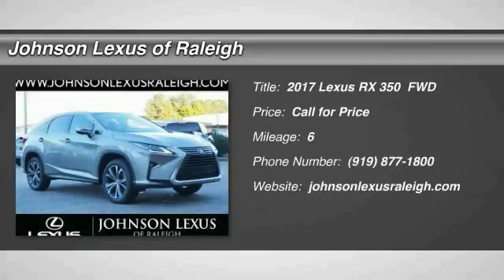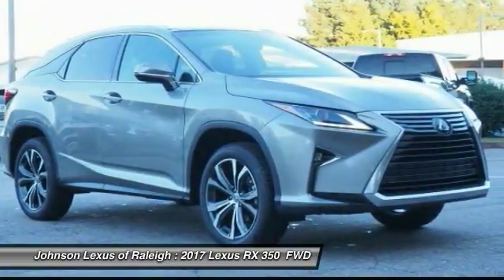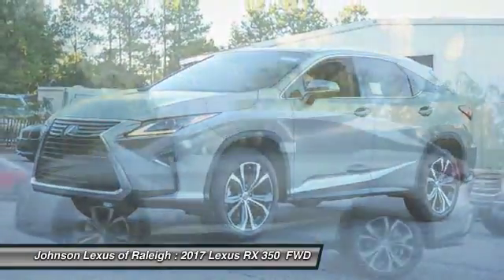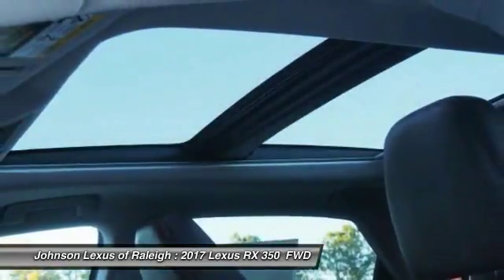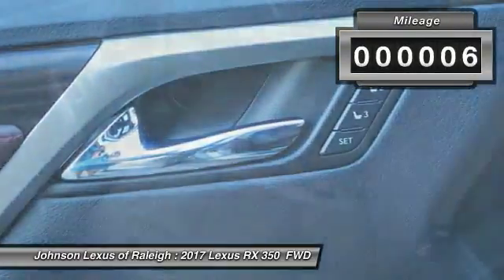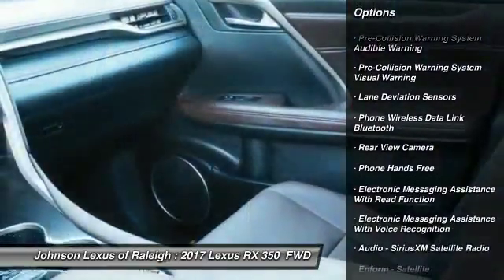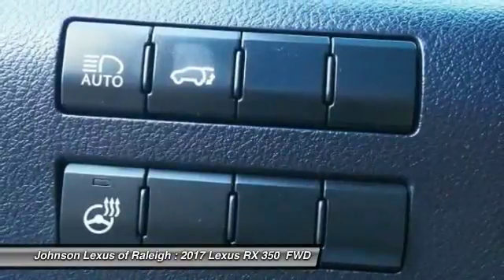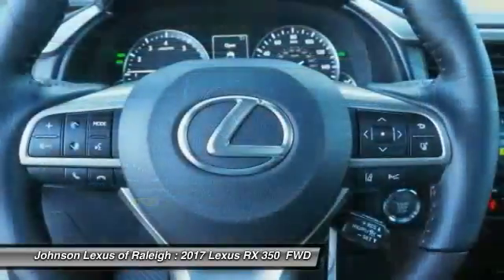2017 Lexus RX 350 for sale in Raleigh NC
2017 Lexus RX 350 for sale in Raleigh NC - Stock # 38938
Year: 2017
Engine: 3.5L V6 DOHC 24V
Transmission: Automatic
Exterior: Atomic Silver
Interior: Noble Brown Leather With Matte Linear Dark Mocha
Drive Train: FWD
Cylinders: 6
Trim: N/A
Address:
VIN: 2T2ZZMCA0HC080695